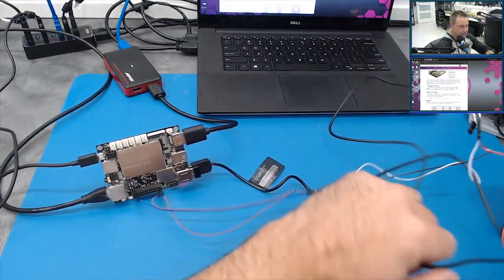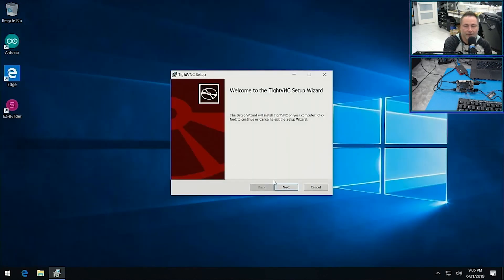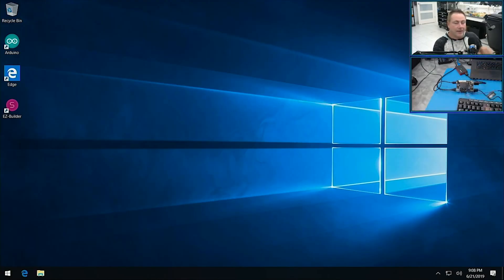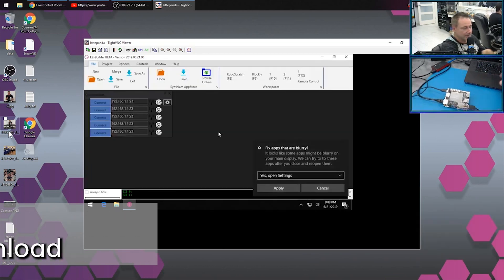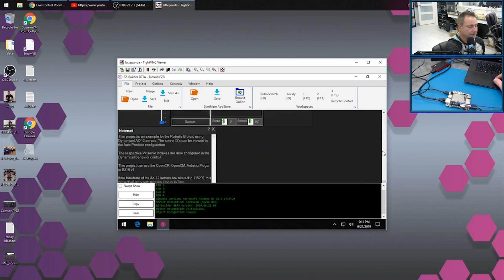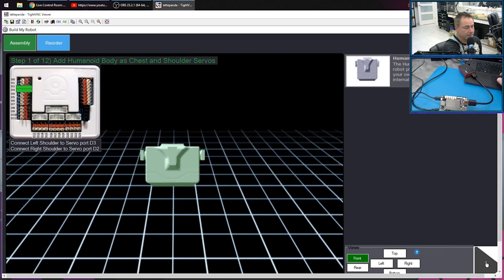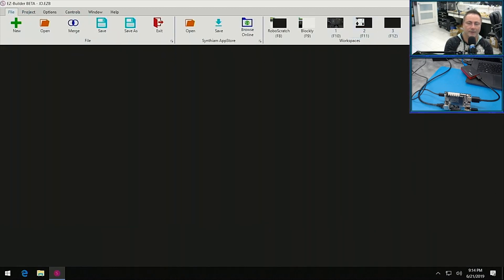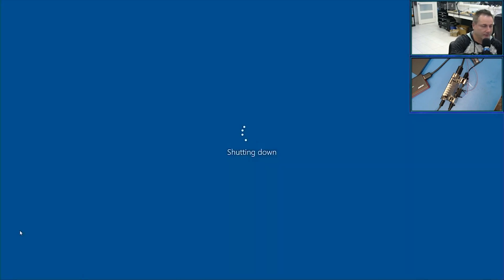Tutorial - LattePanda (Part 6 of 6) Remote Access over Network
This Tutorial is part 6 of a series of 6 episodes where we will go over the LattePanda micro controller and its integration with the Synthiam Platform.

In this episode we will explore how to have remote access to the Latte Panda using TightVNC, allowing us to remotely program and control this micro controller, allowing a wide range of potential applications.